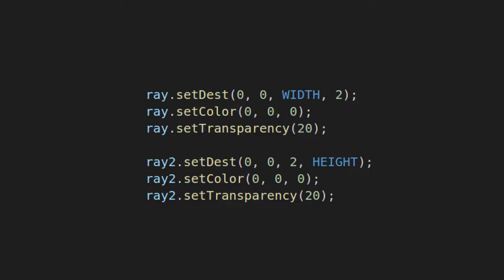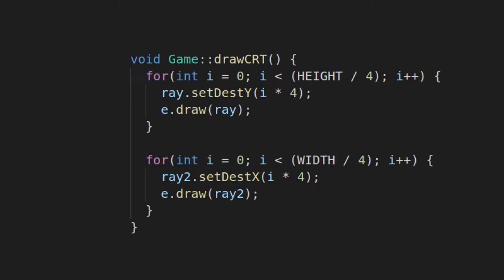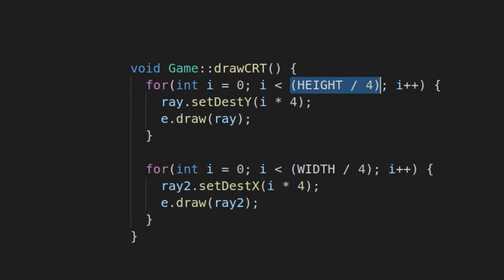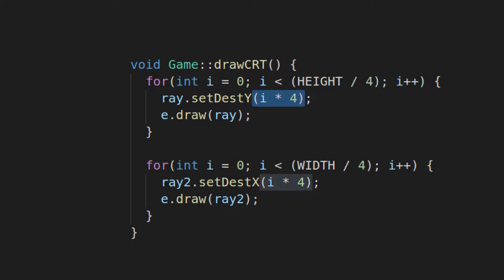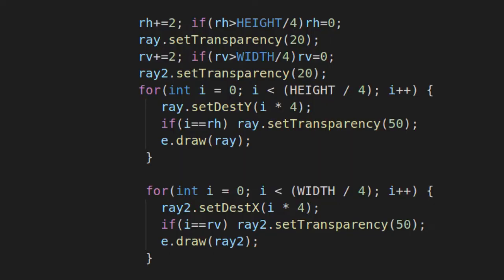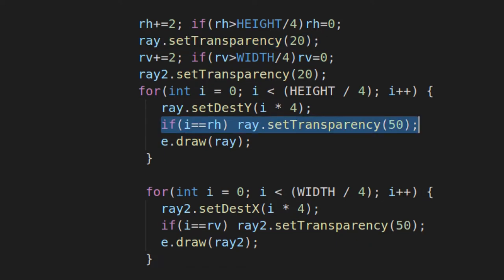Make A CRT Filter For Your Game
Cosmic Chaos Game